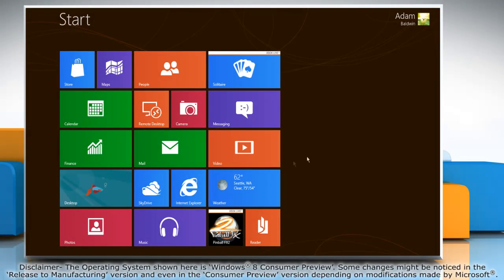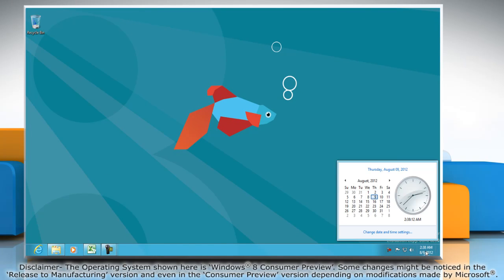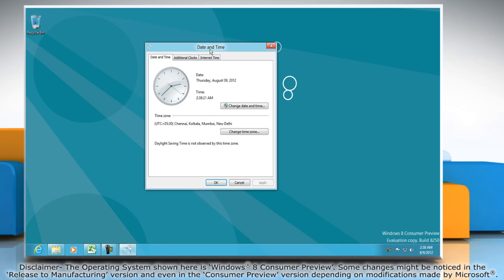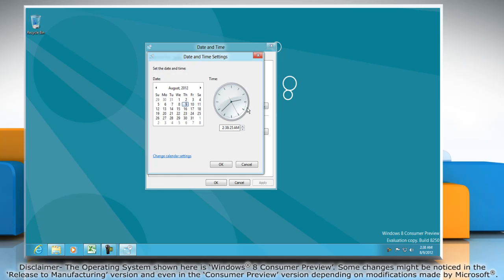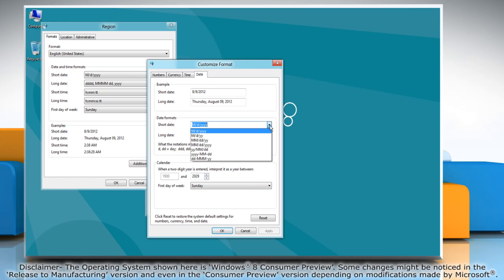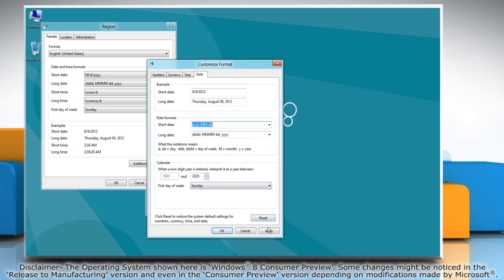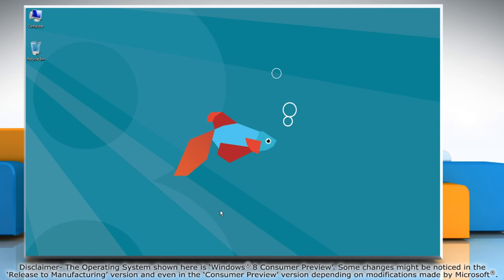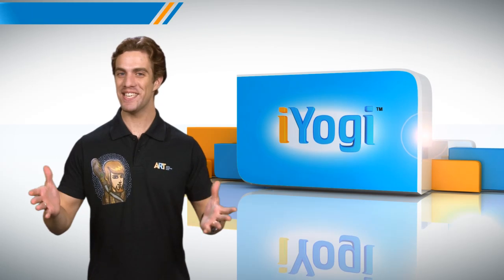Windows® 8: How to change the date format in the taskbar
Follow the steps given in this video to customize the date format in the taskbar of your Windows® 8 PC.

You can contact the experts 24x7 to avail immediate help for fixing the tech issues.